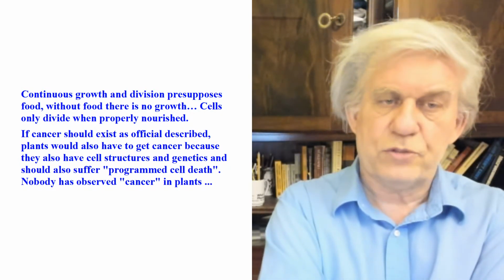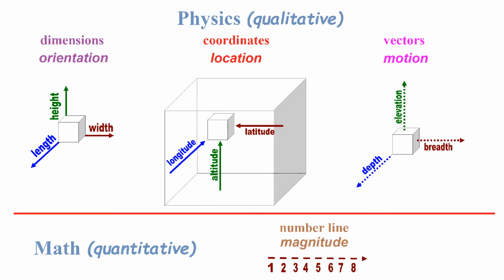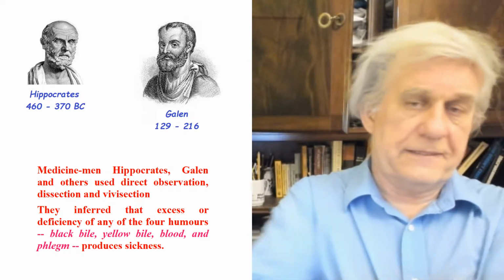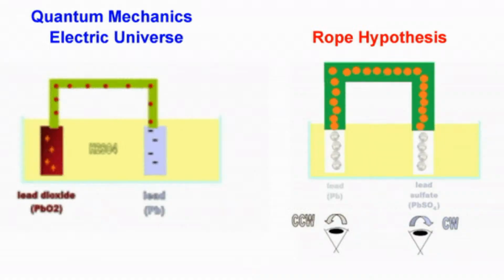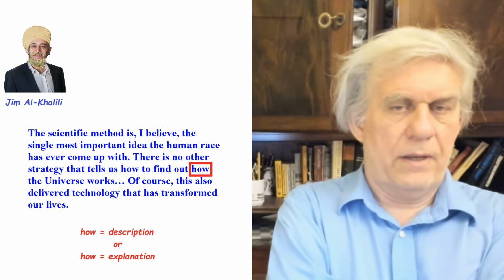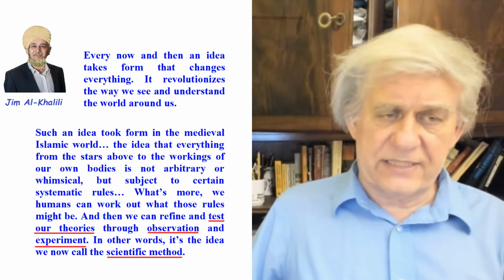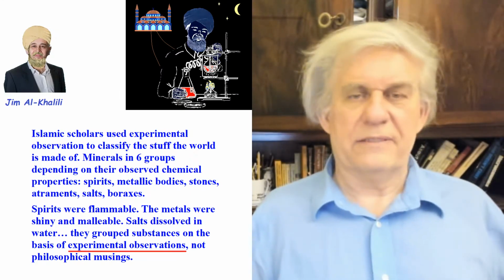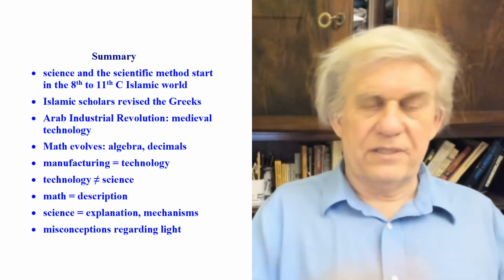💓 Jim Al-Khalili still does ‘science’ the 11th Century Islamic way💓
Time Stamps
01:10 The NSA deleted my comment.
02:00 Gravitational time dilation vid.
04:35 What causes cancer?
06:50 The ropes shoot out of the Sun?
08:45 You edited my comment…
10:25 Problems with the definition of object = surface
24:50 Observation & experiment = science? NOT!
35:05 Impossible for something to exist forever
38:15 Bill’s multiverse?
40:50 Positive and negative ‘charges’ cancel out. NOT!

Lecture: Al-Khalili on Islam & Science starts

44:30 Jim Al-Khalili claims to be a physicist & scientist
44:50 …but he is actually a caricature of science…
46:20 Islam created /resuscitated science in the 8th to 12th Centuries.
50:55 Al-Khalili comes across as a born-again Christian rather than as an Islamist.
52:00 HOW the Universe works: description or explanation?
54:15 Much of ‘scientific’ language includes Arabic terms: algebra, algorithm, alkali.
58:35 Islamic scholars developed Math and technology. Standardized the language across the empire.
01:00:55 They tested ideas and theories through experiment and observation.
01:05:55 Example of why ‘observing’ that which is invisible leads to misconceptions.
01:10:35 Arabs translated Greek books and developed: Math, technology, medicine, chemistry, but not UNDERSTANDING! Islamic scientific method fails to explain.
01:13:15 Al-Khalili: Math enables us to understand the Universe. NOT!
01:15:35 islamic scholars developed the two ingredients of ‘science’: Math and experiment. Can’t do ‘science’ without experiments to confirm theories.
01:17:05 Chemistry developed as a result of experiment and observation.
01:18:35 Aristotle died in the Islamic world of the 8th C when they began to test theories experimentally. Al-Khalili confuses explanation with description.
01:19:55 Al-Khalili’s hero Alhazen discovers how light travels.
01:21:50 Alhazen sought a ‘mathematical explanation’ for how light travels. Oxymoron! The birth of Mathematical ‘physics’.
01:24:00 Al-Khalili is ignorant of the differences between a description and an explanation.
01:25:55 Arabs did not discover the mechanism of how light works.
01:27:15 Summary
01:30:30 Homework: Food for thought

Jim Al-Khalili believes that he is a scientist because he follows the traditional Islamic ways of arriving at the Truth: math and experiment. We find, instead, that he learned this mantra by repeating it like a parrot at the monastery where he took his religious vows.